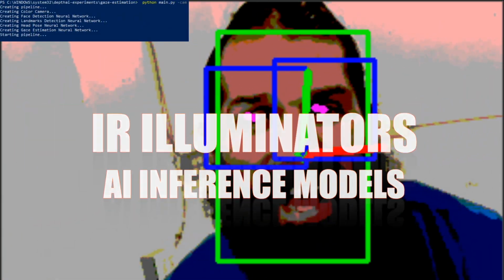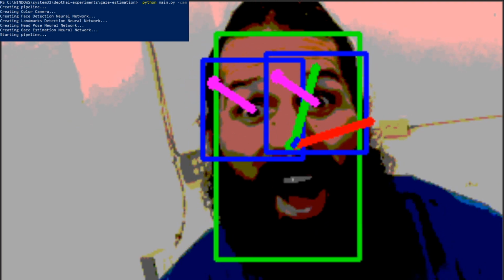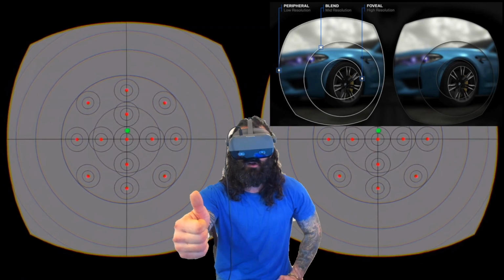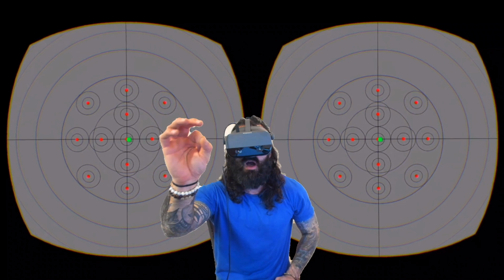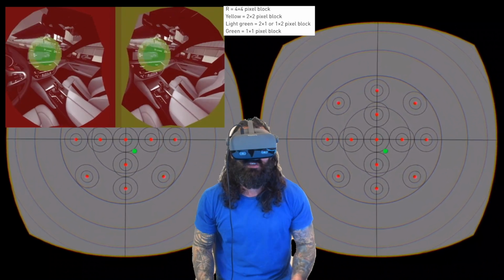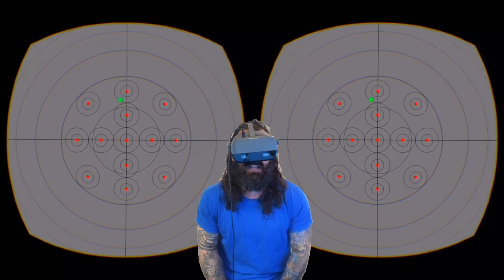Depth Camera Central Volume 35: Eye Tracking via AI Inference Models & IR Illumination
Eye tracking in various emerging technologies is a significant focus area of mine via the R&D “🦇Cave".

Depth Camera Central Volume 35: AI Inference Models & IR illuminators "Eye Tracking", I hope the video helps you understand a few of these basic concepts.

Thank you ZeroLight & Barry Hoffman for the content and inspiration. 🙏🇺🇸😎

You could also create a heat index across your entire field of view via within certain pixel vectors/A x/y (fed into a multi-layer neural net, (measuring pixel density & illumination magnitude) coupled with electroencephalogram (EEG via Neuralink) 🧠 🌊 data.

➡️= Yes
⬇️= No
↔️= Maybe
🔄= Absolutely not

This AI 👁 tracking can be simple or sophisticated.

Thoughts?